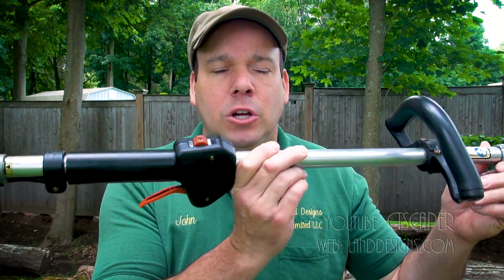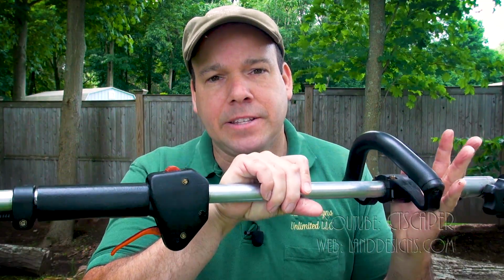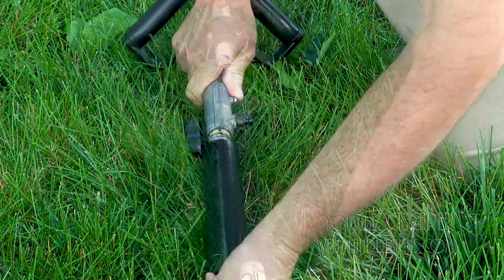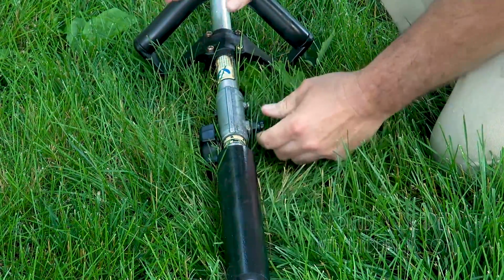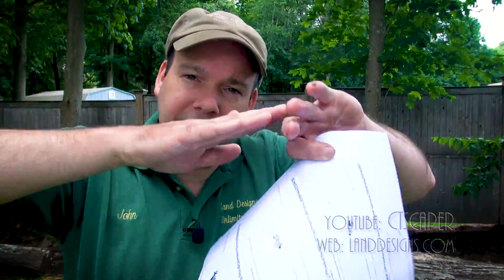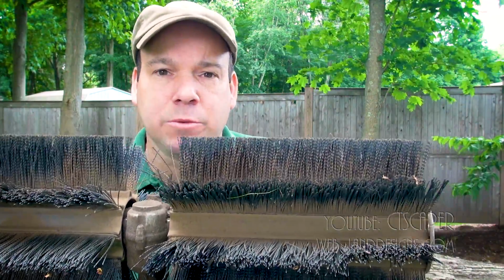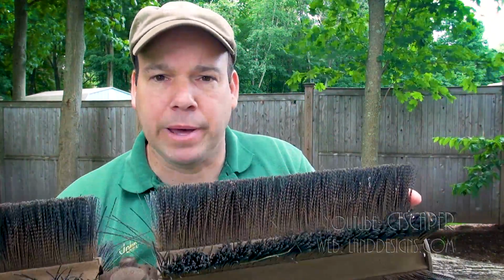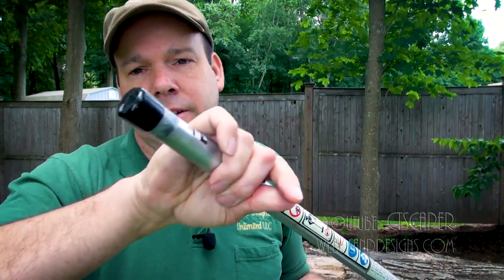SWISS ARMY KNIFE for YARD CARE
Echo PAS, Echo Pro Attachment Series, Stihl Kombi System, Multi-Task Tools, Maxtreme Tools, Weedwacker, Hedge Trimmer, Bed Edger, Power Broom